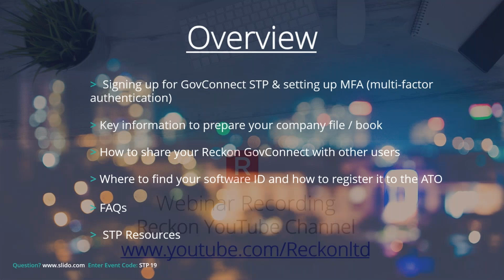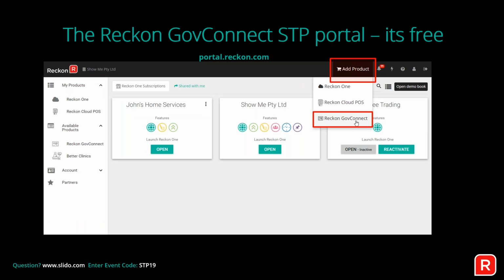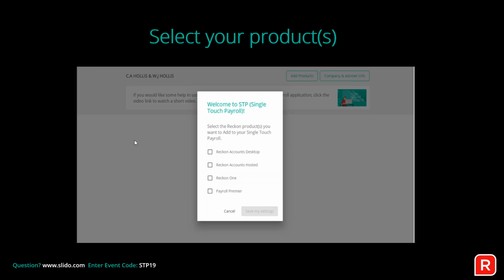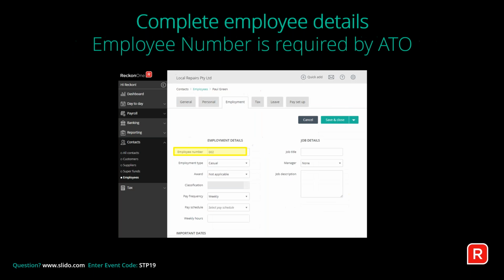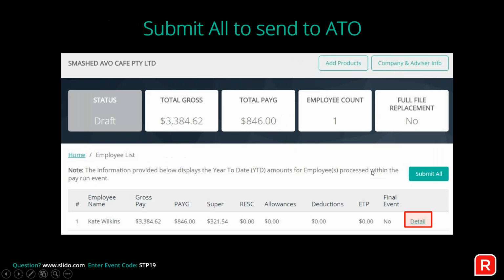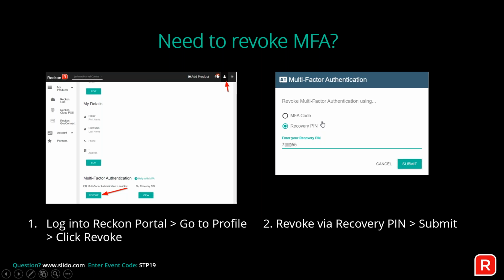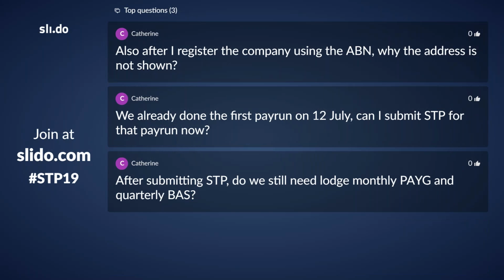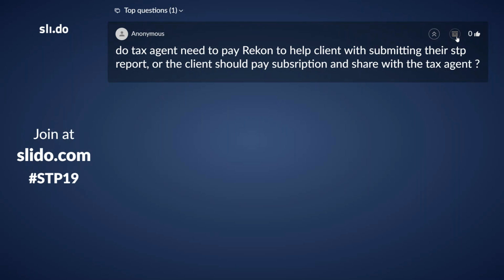Reckon Product Suite & STP Webinar